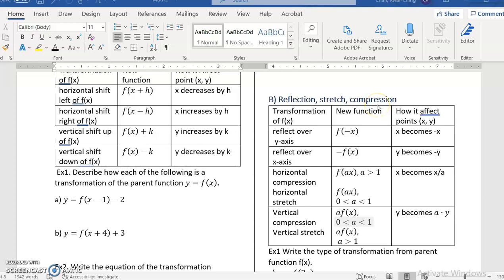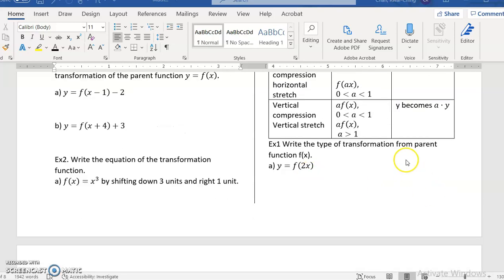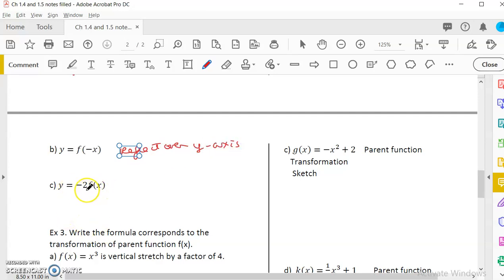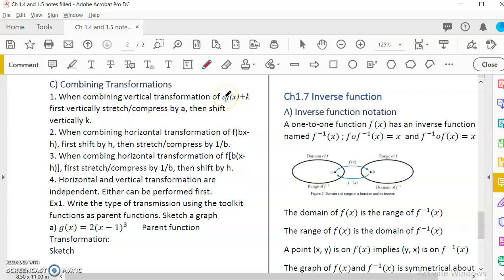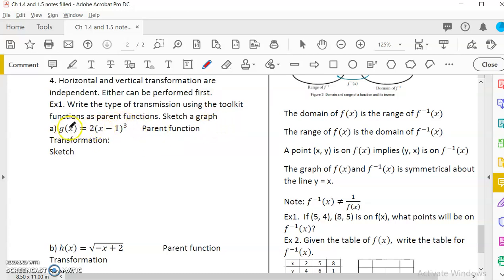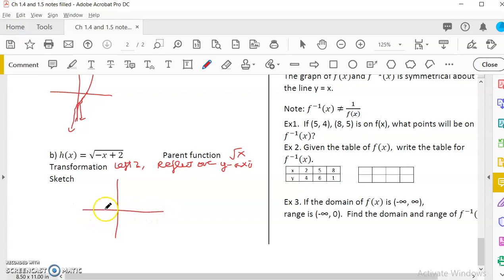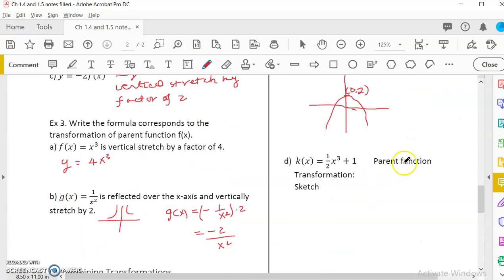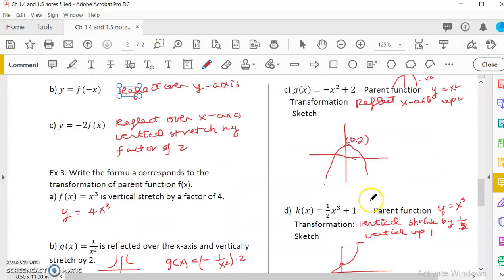OpenStax Precalculus Ch 1.5 Function Transformation